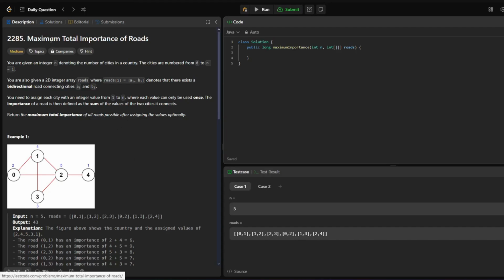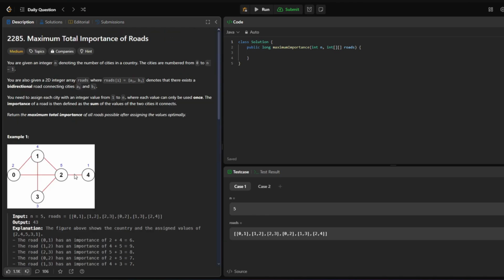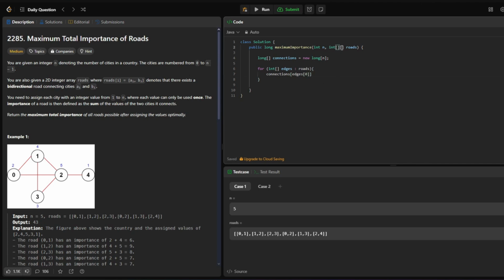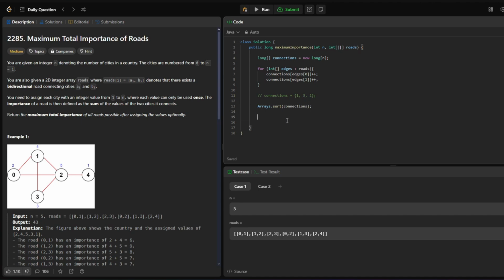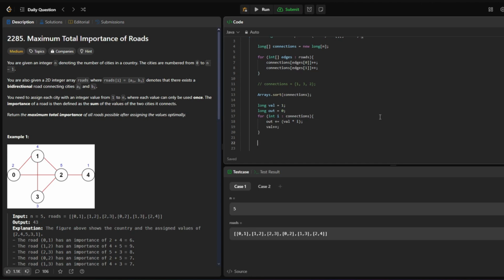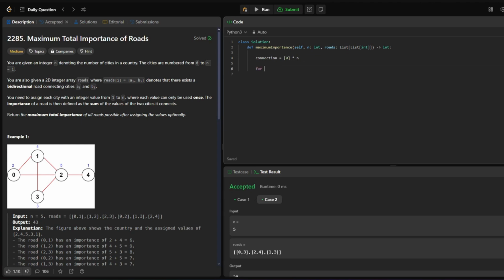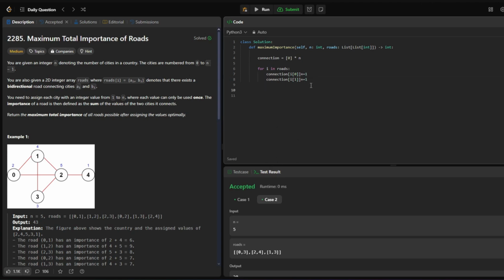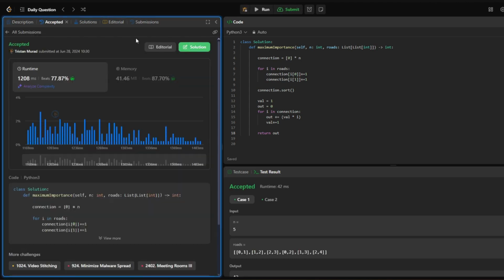LeetCode #2285. Maximum Total Importance of Roads